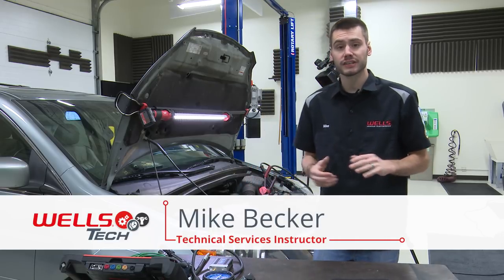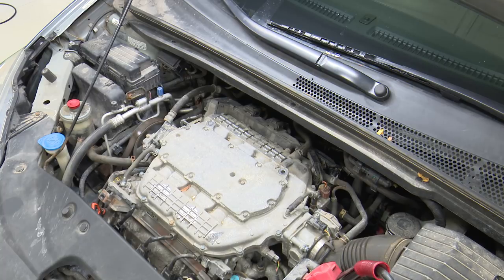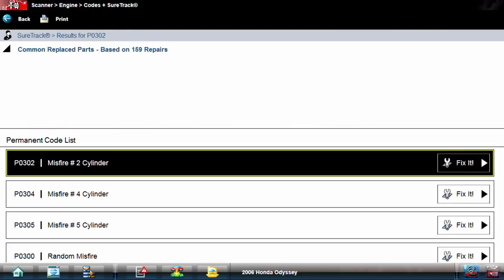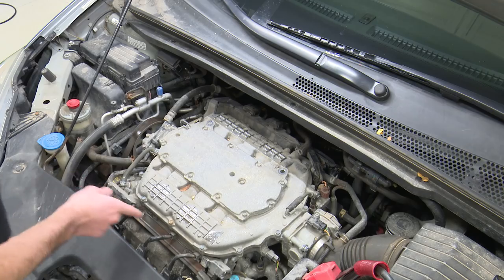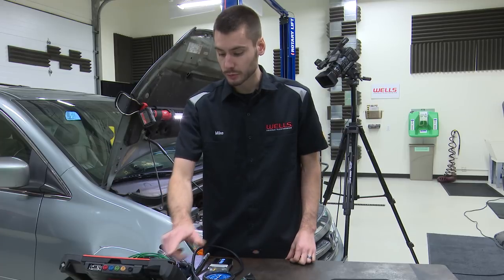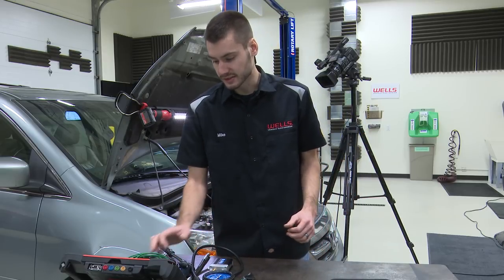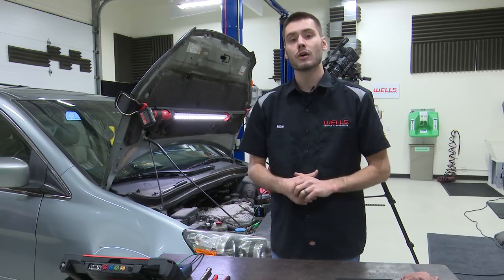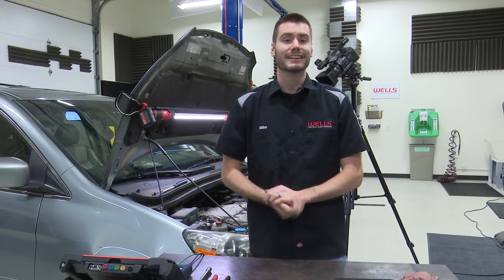2006 Honda Odyssey 3.5 Random Misfire Case Study Part 1 : Diagnosing the P0300, P0301, P0302, Etc.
In this video series we are looking into a Honda 3.5L for a random multiple cylinder misfire that seems to be worse at idle. The customer complaint is a check engine light on and a rough idle. This Honda has over 200k on the dash. Enjoy!